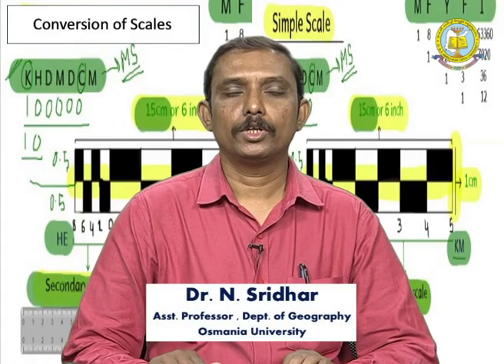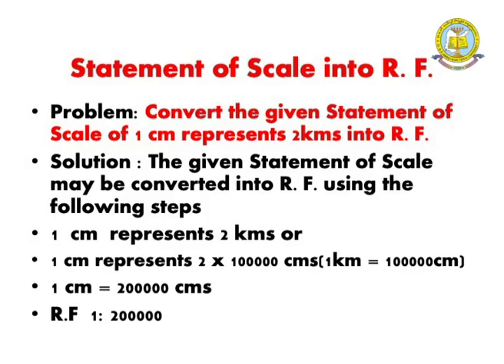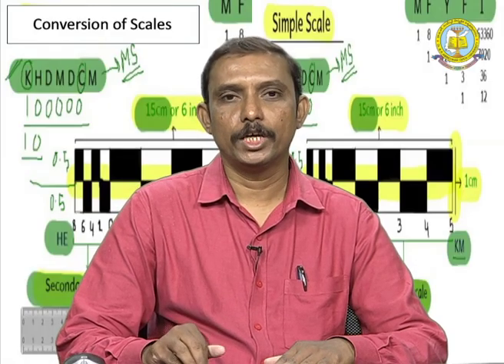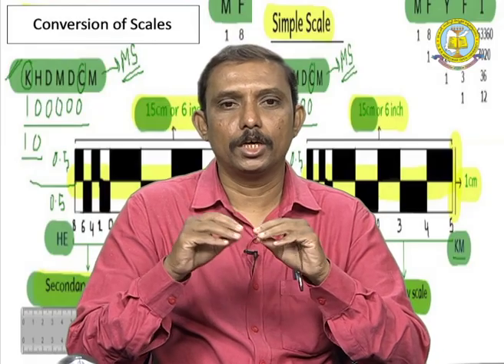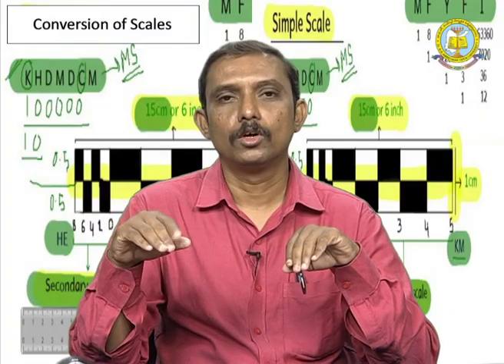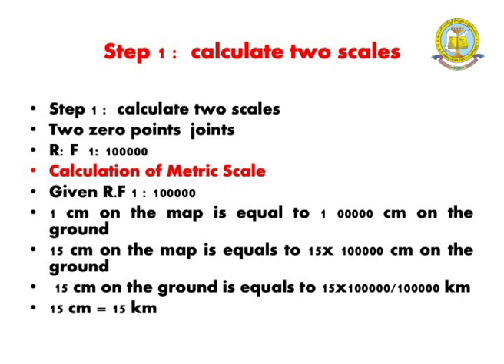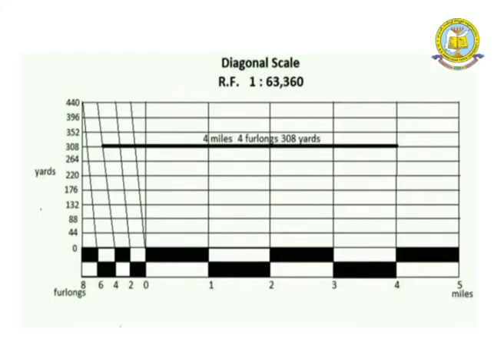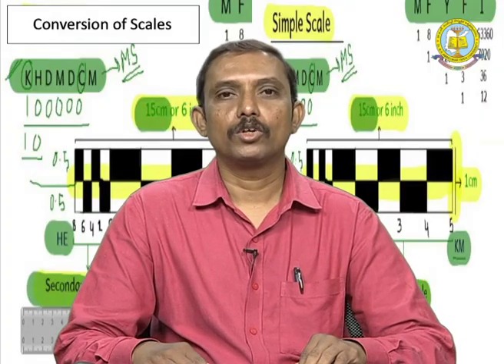BRAOU UG 1st Year 2nd Semester Geography : Conversion of Scales